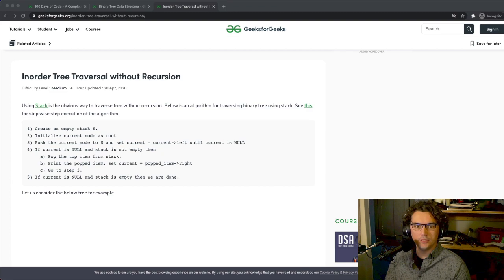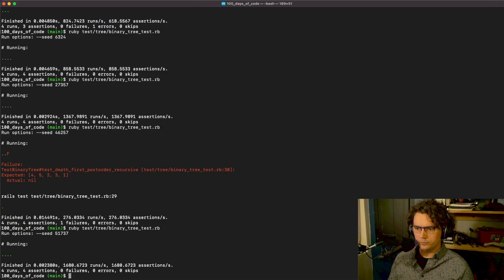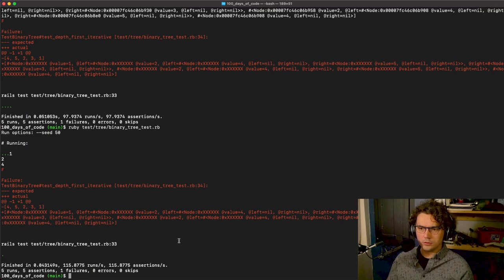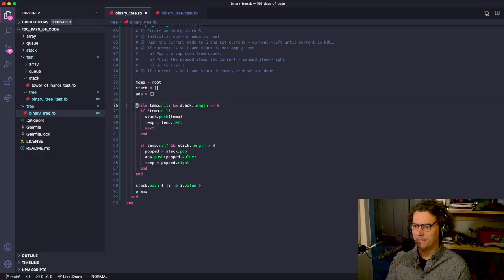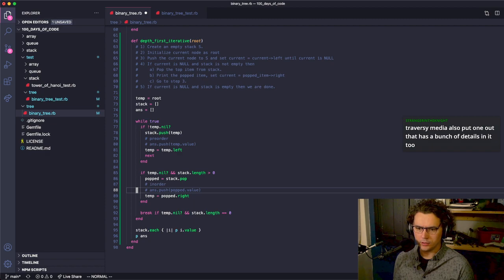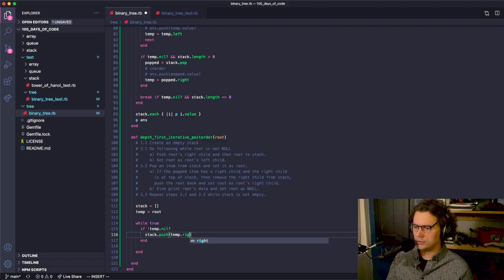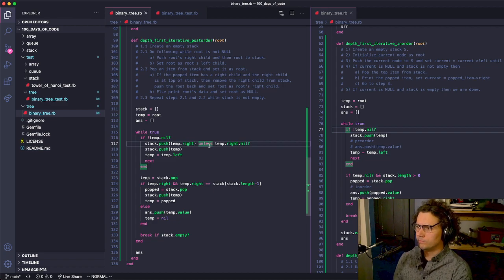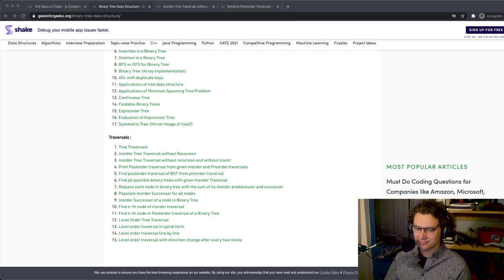Day 11 of 100 days of code | Ruby | More fun with trees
Inspired by this 100 Days of code article on Geeks for Geeks